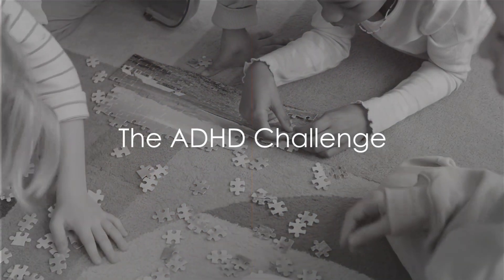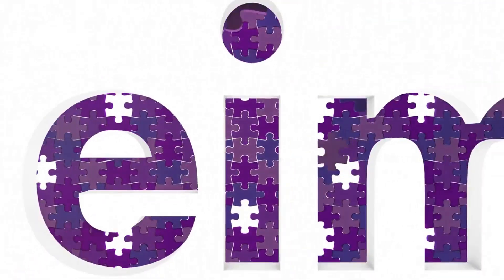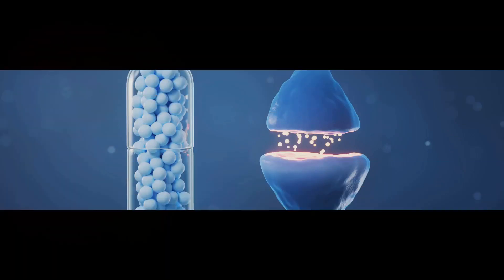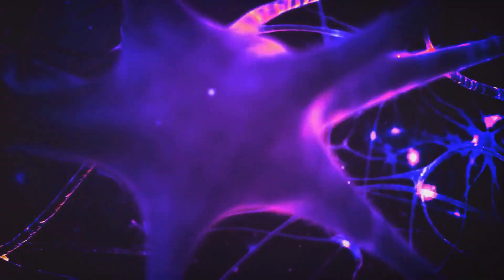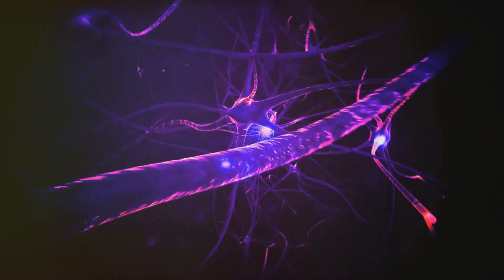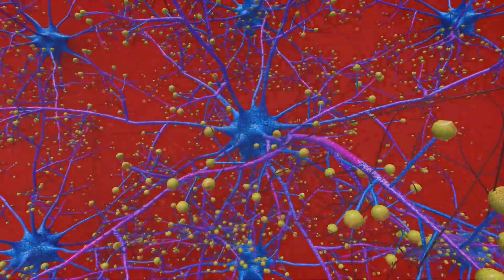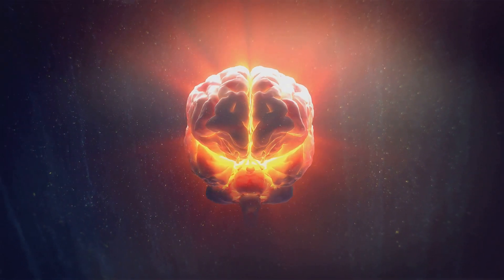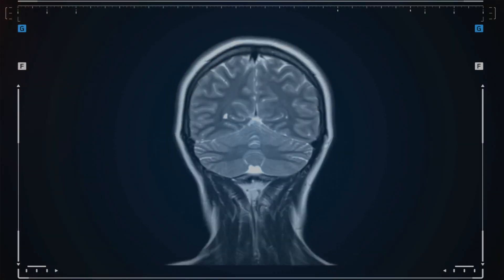The Impact of Phosphatidylserine on ADHD: A Nutritional Perspective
Attention-Deficit/Hyperactivity Disorder (ADHD) is a prevalent and multifaceted neurological condition, affecting individuals across various ages and backgrounds. Traditionally managed through medication and therapy, recent shifts towards holistic health have opened doors to alternative approaches, particularly in the realm of nutrition. In this light, the spotlight turns to a lesser-known yet potentially significant player: Phosphatidylserine. Here we examine the intriguing role of Phosphatidylserine, a key phospholipid, in managing ADHD symptoms.